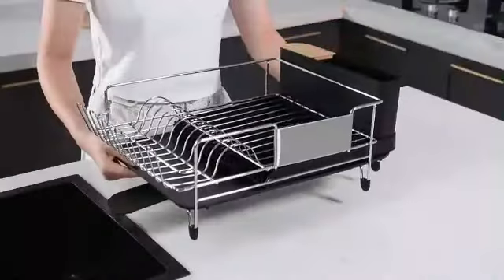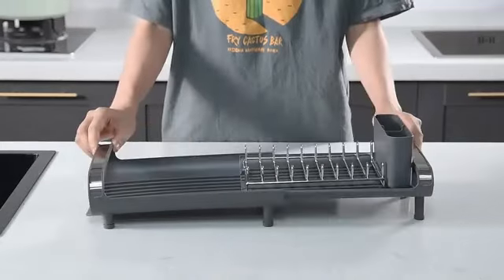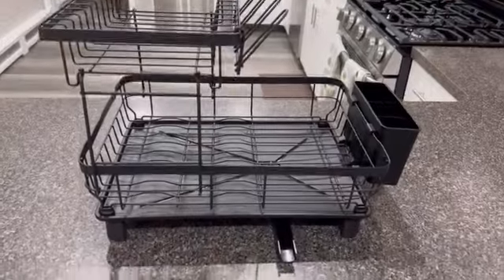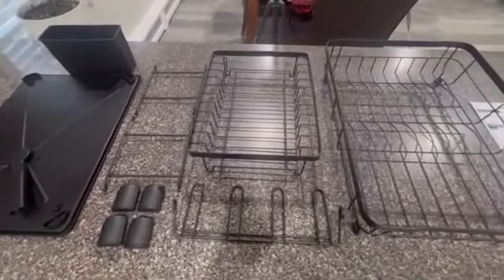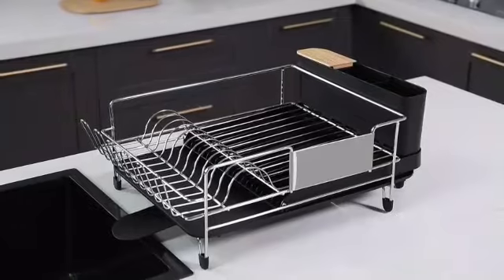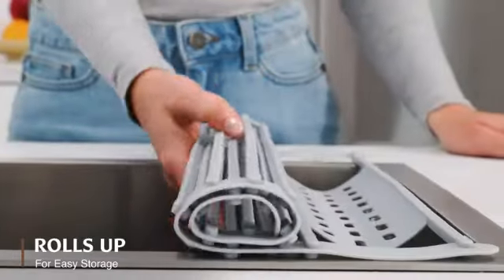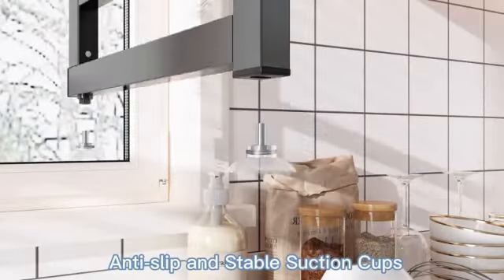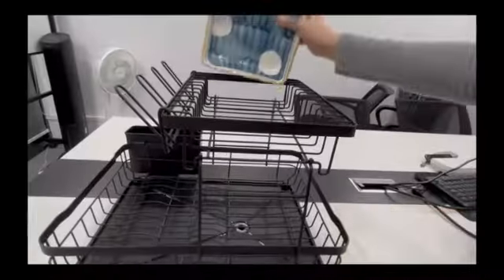Top 05 kitchen dish drying rack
Enhance your kitchen organization and efficiency with our selection of the Top 5 kitchen dish drying racks. These premium drying racks combine functionality and style, featuring durable materials and innovative designs to accommodate various dish sizes and kitchen spaces. The list includes the versatile Simplehuman Steel Frame Dish Rack, the space-saving PremiumRacks Professional Dish Rack, the eco-friendly Bambüsi Bamboo Dish Drying Rack, the sleek and modern OXO Good Grips Convertible Foldaway Dish Rack, and the budget-friendly but robust Neat-O Deluxe Chrome-plated Steel Small Dish Drainer. Each rack ensures optimal drying performance and easy maintenance, making them perfect for any home.